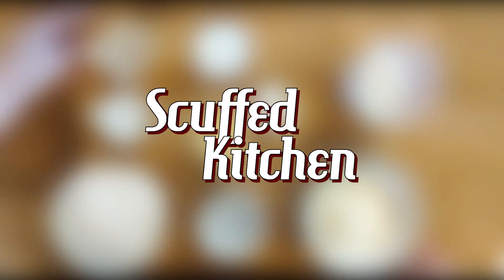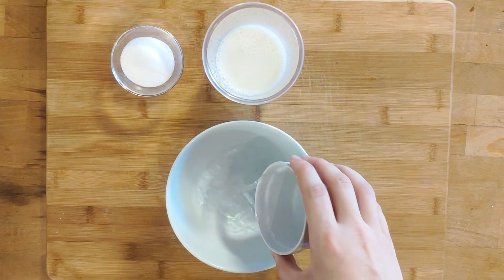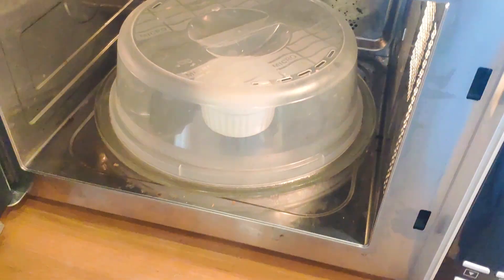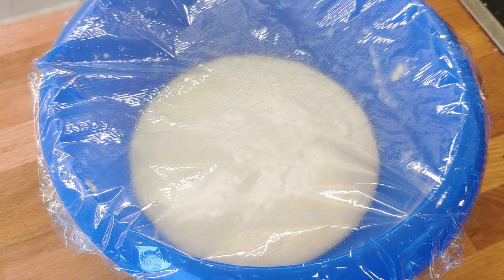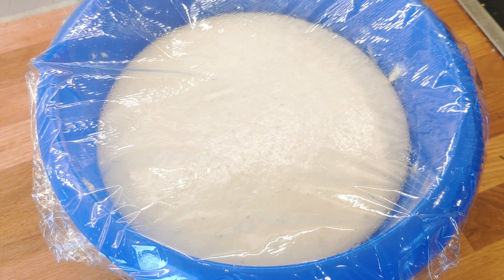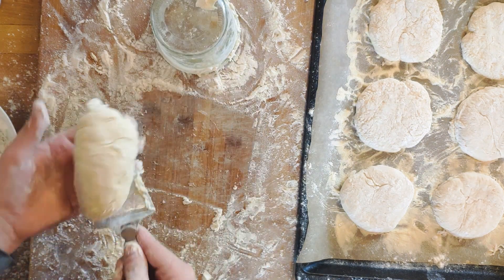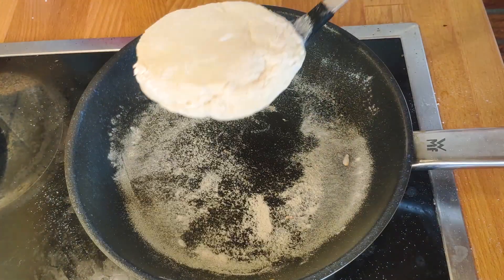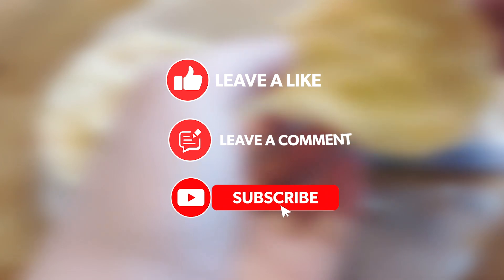Homemade English Muffins: A Step-by-Step Guide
Ingredients:

350g plain white flour
1 teaspoon of salt
7g of dry yeast
2 tablespoons of sugar
1 egg
40g of butter
180ml of milk
120ml of water
A handful of cornmeal

Instructions:

Combine the milk, water, and sugar in a microwave-safe bowl. Warm the mixture in the microwave for 1 minute until warm but not hot. Stir the mixture to dissolve the sugar.
Add the yeast to the mixture and gently incorporate it. Wait for 7-8 minutes until the yeast forms a foamy crown. Set aside.
Melt the butter in a microwave-safe bowl, being careful not to heat it too much.
In a large mixing bowl, add the flour and salt, and stir.
Add the egg, melted butter, and yeast mixture to the bowl with the flour and salt.
Mix the dough on low speed using a hand or stand mixer, gradually increasing to medium-high speed, and mix for 10 minutes until the dough is smooth and runnier than expected.
Scrape the sides down and cover the dough with cling film. Let it rise in a warm place for 2 hours.
Generously flour your working surface and hands. Dump the dough onto the floured surface and gently pat it down until it's about 2cm thick.
Prepare a baking sheet with a piece of parchment paper and sprinkle it with cornmeal.
Use a glass or bowl that's about 6-7cm wide to cut out the muffins. Be fast but precise, and shape the dough with your hands on the tray to give it a rustic feel. Continue cutting out the dough until the sheet is full.
Cover the muffins with a loose piece of cling film and let them rest for another 30 minutes.
Heat up a pan on medium-low heat. Sprinkle a bit of cornmeal in the pan and gently plop a muffin in it. Cover the dough with a lid and let it cook undisturbed for 5 minutes.
Flip the muffin over and cook for another 4 minutes covered.
Serve immediately, and use a fork to pry the muffins apart. Serve with butter, jam, or honey as desired.
Enjoy your delicious homemade English Muffins!